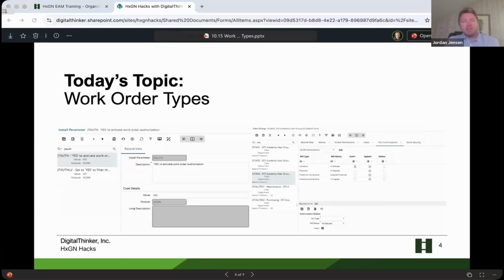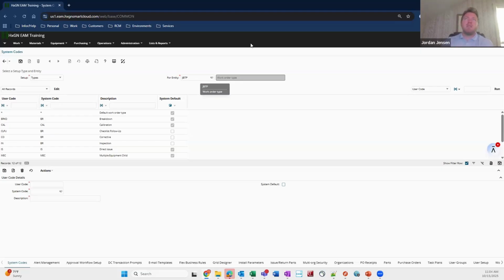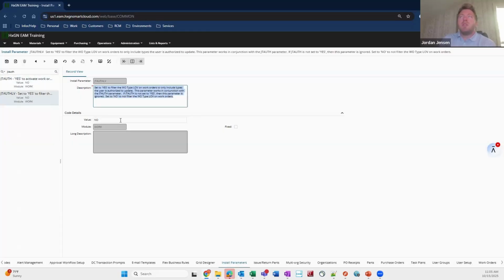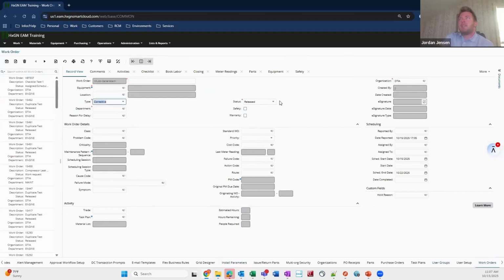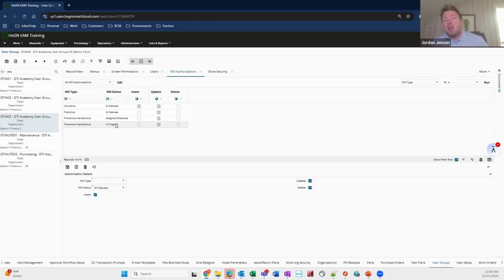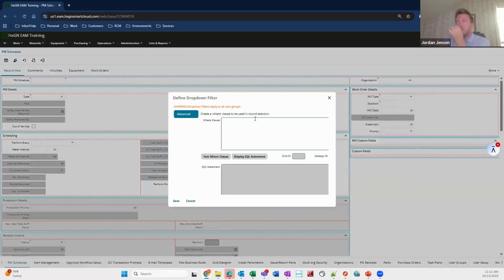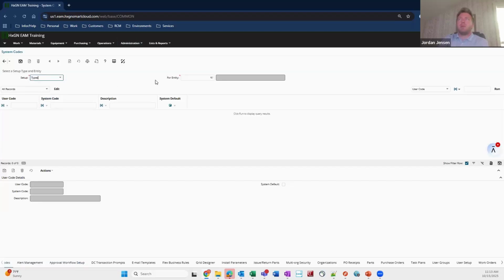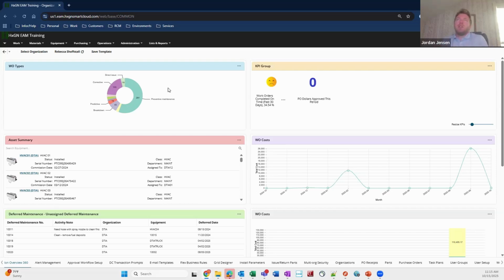HxGN Hacks | Work Order Types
📌 About This Video: Take a closer look at Work Order Types in Octave Attune EAM. This 15-minute HxGN Hacks tutorial provides practical tips for system administrators and maintenance managers who want to better manage and optimize their EAM setup.

Topic: Maintenance Mastery